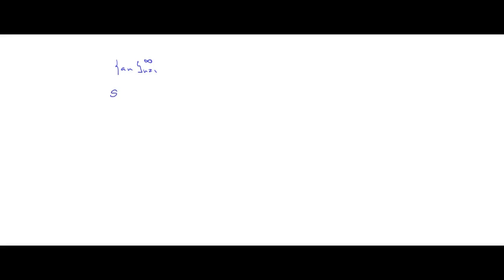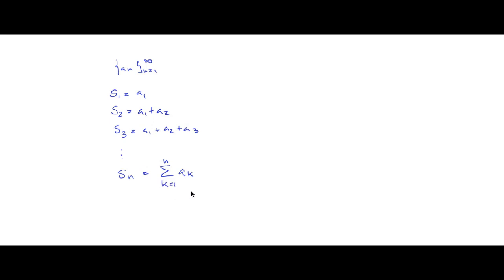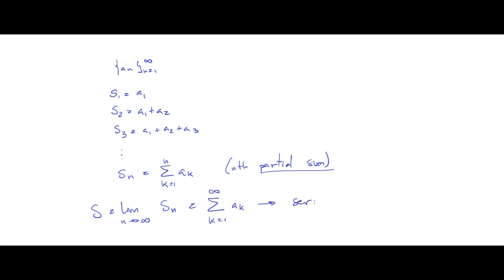411 Introduction to Series